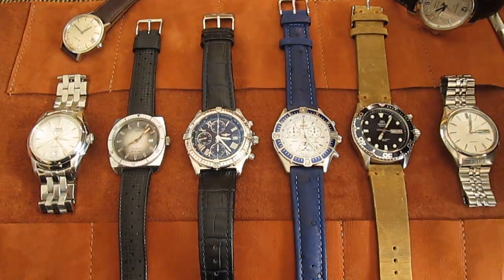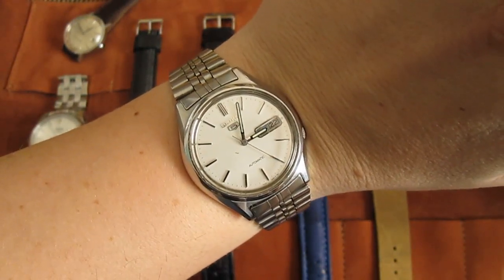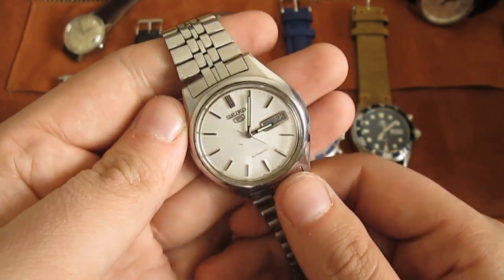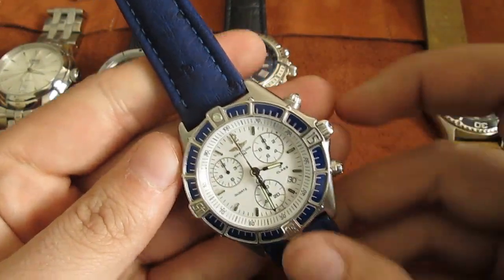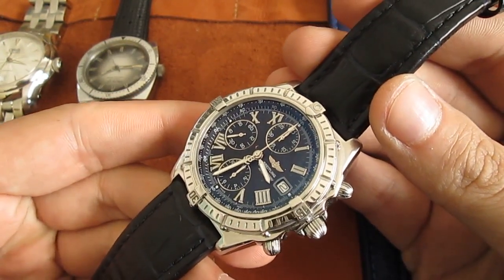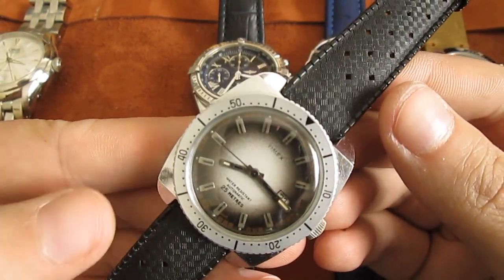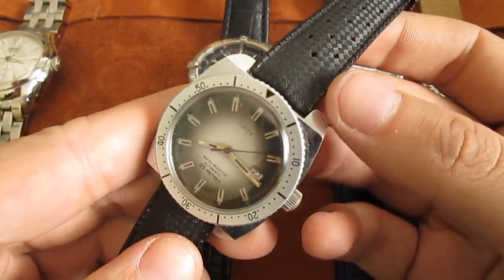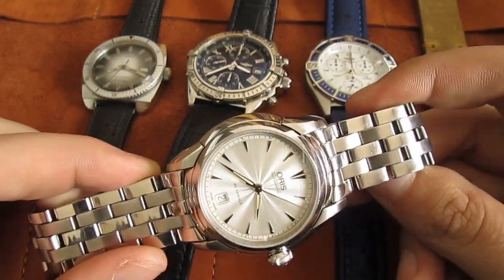My Watch collection - EDC Gunner